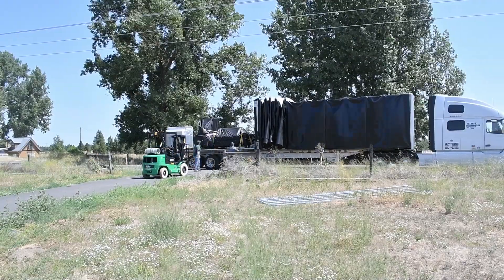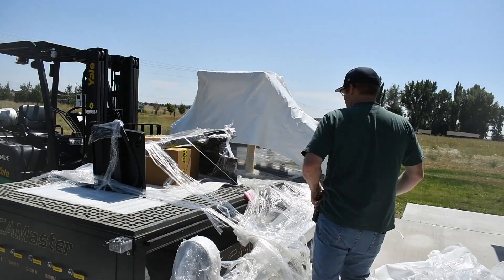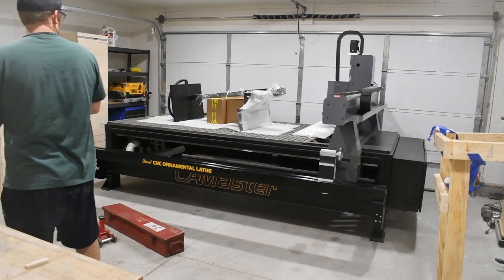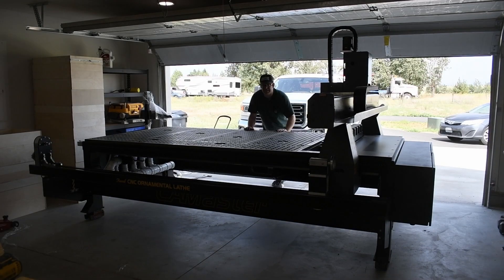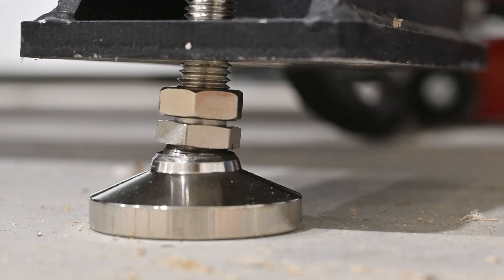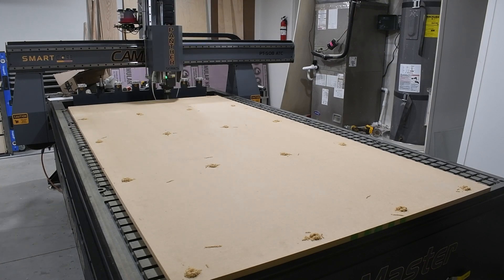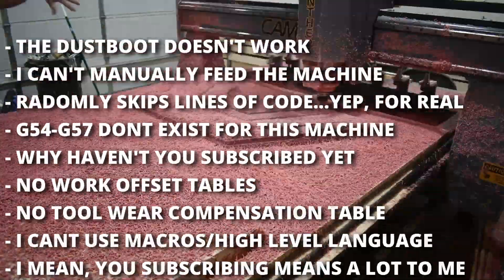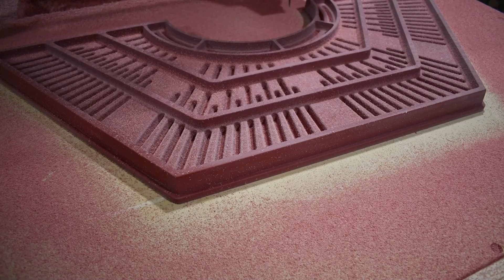Did I just completely waste $55,000?!?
I bought a CNC router from Camaster and it has been a pretty challenging experience getting it up and running. I'm not sure if it was a mistake to buy from Camaster or not, only time will tell I suppose. What do you think?